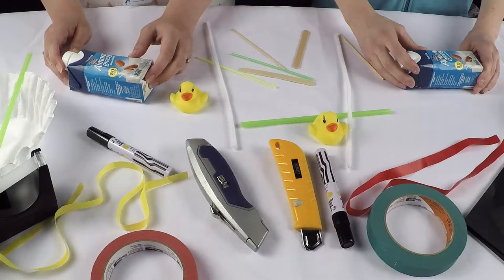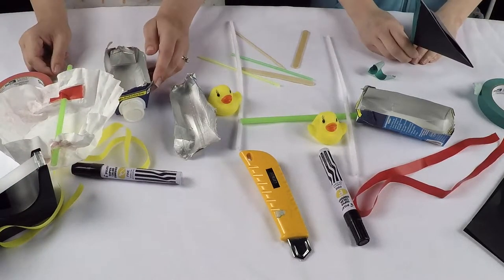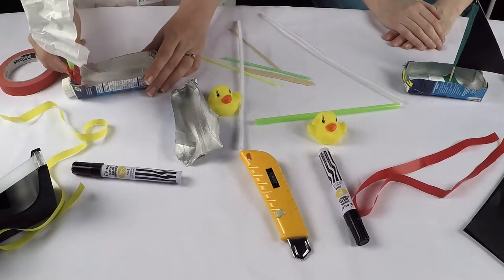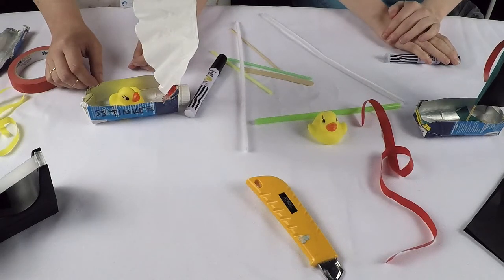Tinker Tank at Home: How to Build a Mini Milk Carton Boat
Tinker Tank is in partnership with the Seafair Festival for the 2018 Milk Carton Derby at Green Lake and will be building their own milk carton boat to race at the derby. For those who aren't participating at the Milk Carton Derby this year, here is a quick tutorial of how you can make a smaller version of a milk carton boat!

What you'll need:
- An 8-fluid ounce milk carton (can also be of the soy or almond milk variety)
- Coffee filters or construction paper
- Markers/crayons/colored pencils
- Scissors
- Cardboard cutter
- And whatever materials you may want to use to decorate

Design, build, test and repeat! Continue experimenting and innovating with Tinker Tank at Home. Build a milk carton boat, create a carbon-dioxide rich atmosphere, make squishy circuits, and more.